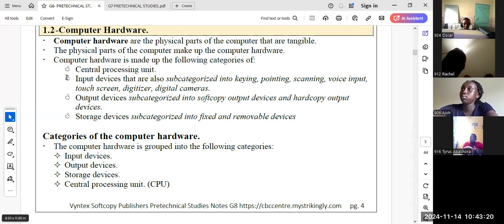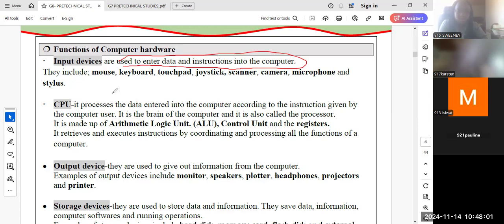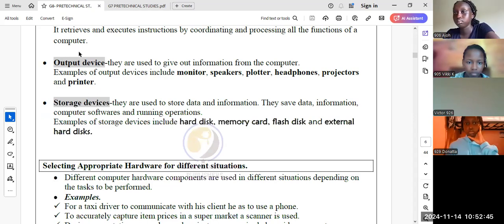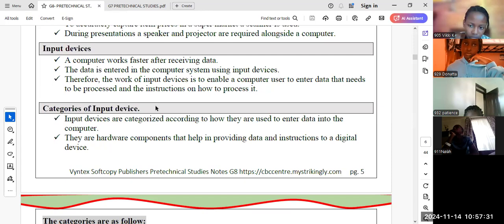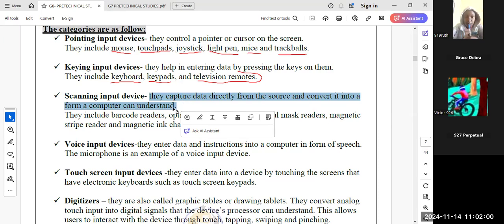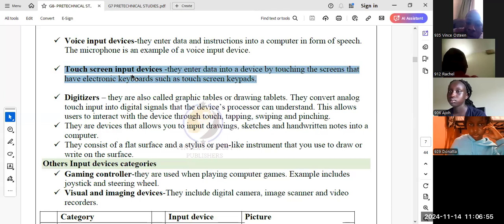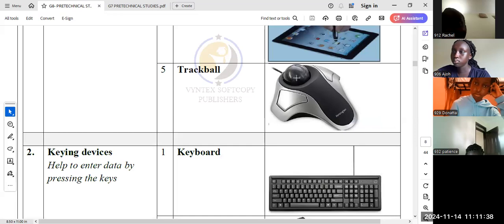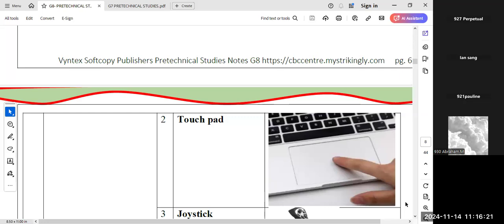Correspondence Learning Programme_Grade 8 Pre-tech (Computer Hardware)_November 2024.